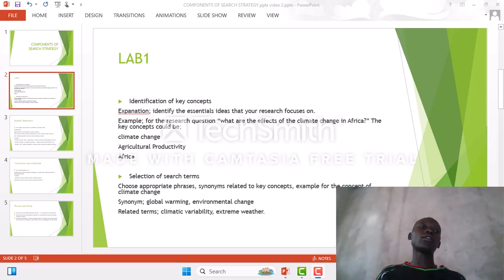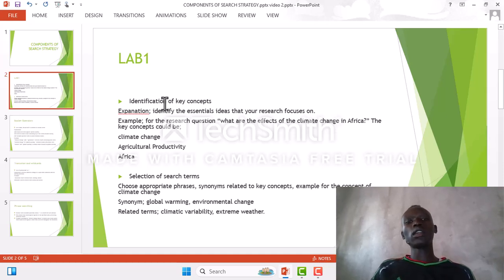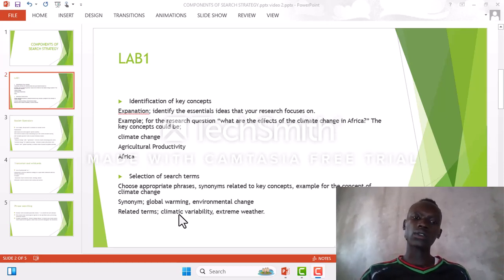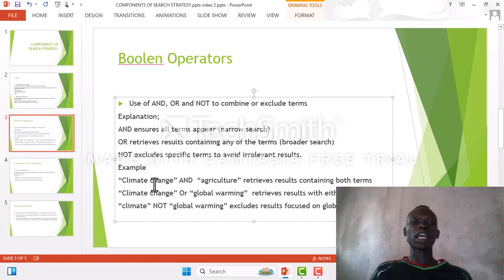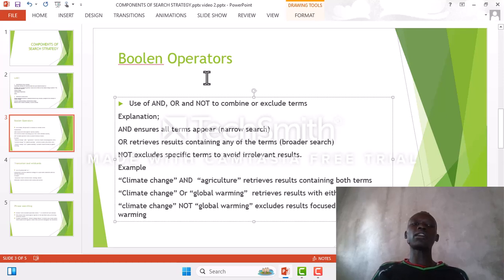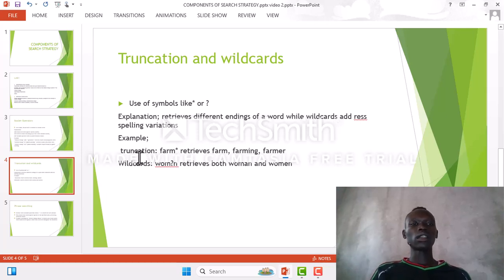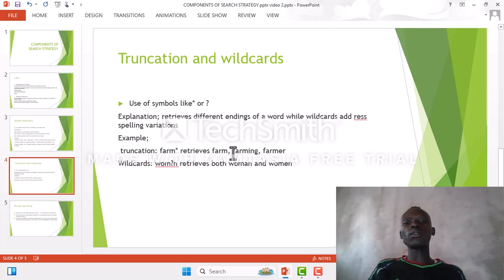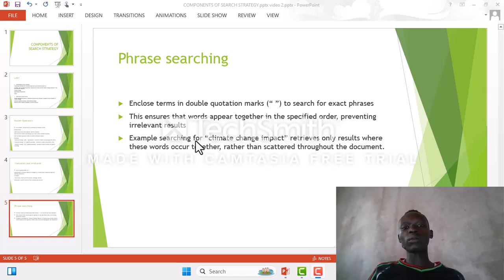Components of Search Strategy – Lab 1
This video explores the key components of an effective search strategy, including keyword selection, Boolean operators, filters, and database navigation. Learn practical techniques to enhance your research skills in Lab 1.